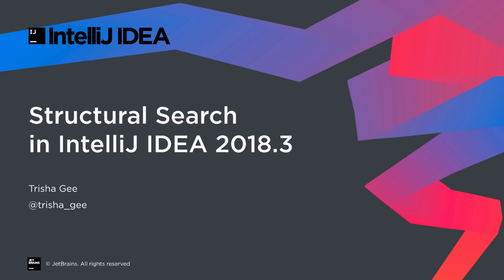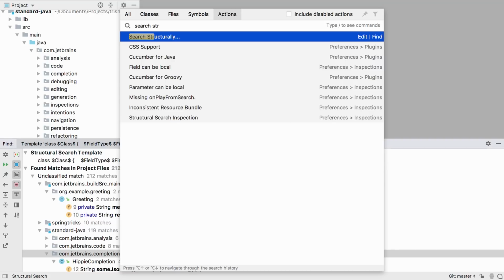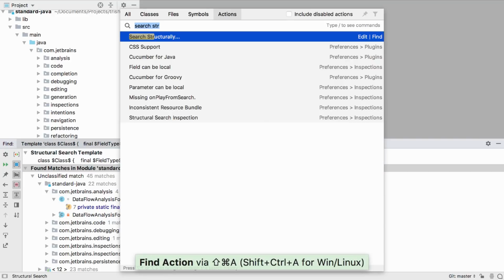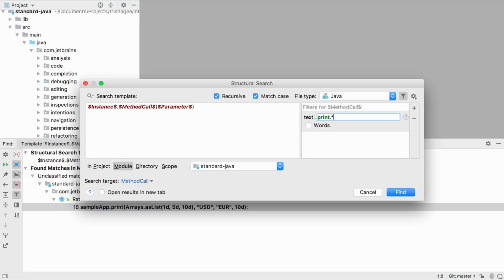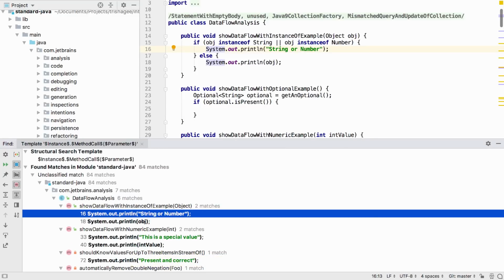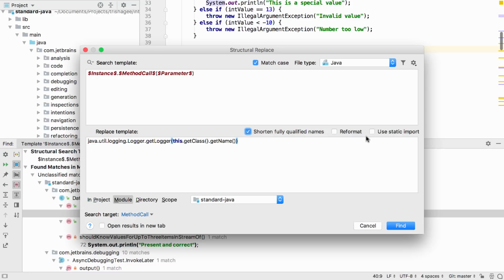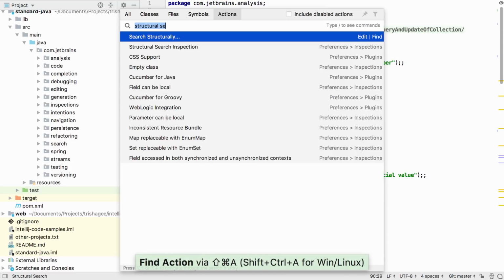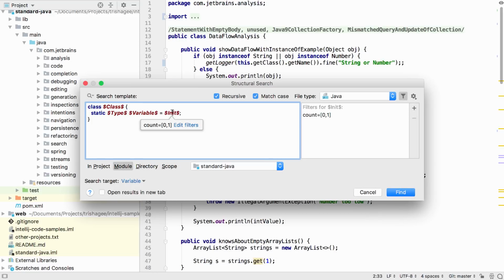Structural Search in IntelliJ IDEA 2018.3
IntelliJ IDEA 2018.3 delivers an updated and streamlined Structural Search & Replace dialog. Now autocompletion works in the predefined templates in the search field. You can view the search history in the drop-down menu under the search icon. Scope configuration is now easier and more flexible, too. You can edit variables/filters right from the Structural Search & Replace dialogs. Finally, the complicated Edit Variables form has been replaced with a filters panel, which you will find in the updated dialog.